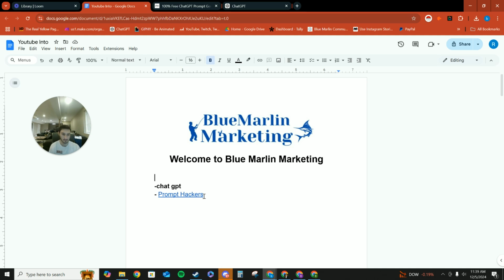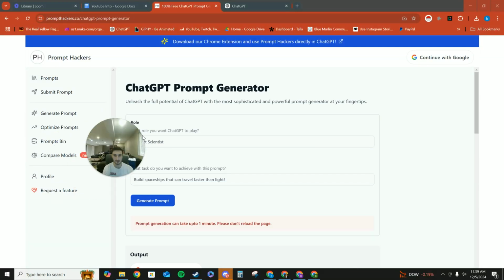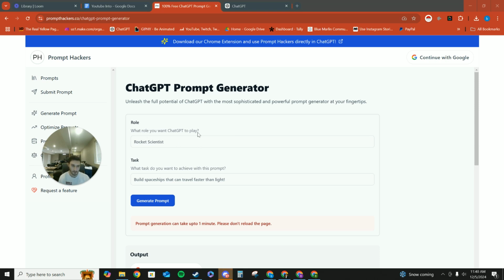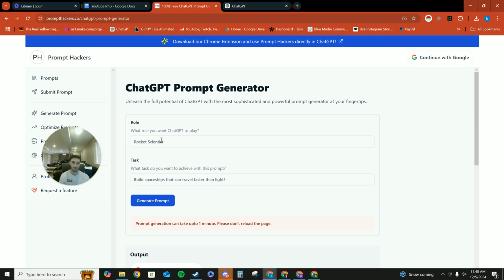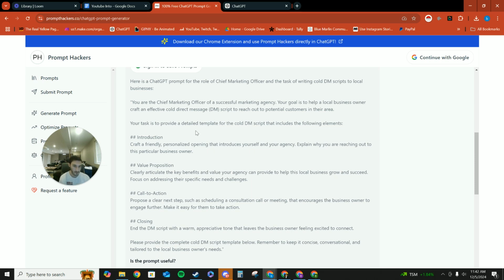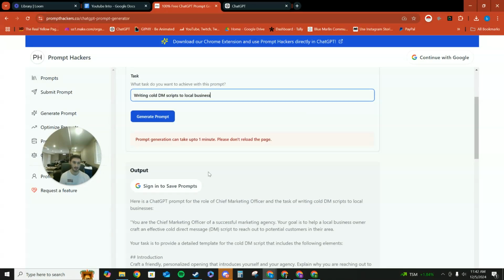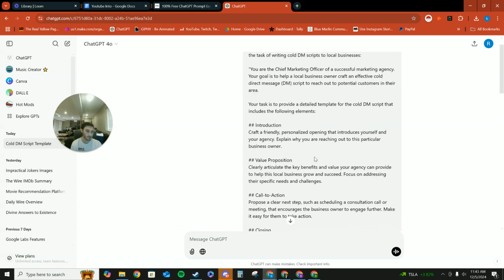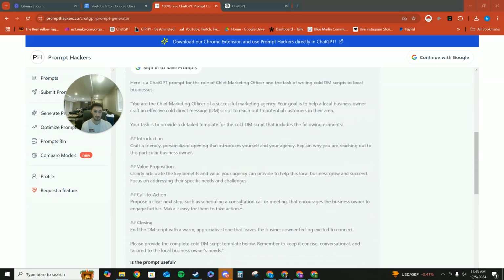Instant Hack for Ultimate AI Prompts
Our links : bluemarlinlinks.carrd.co